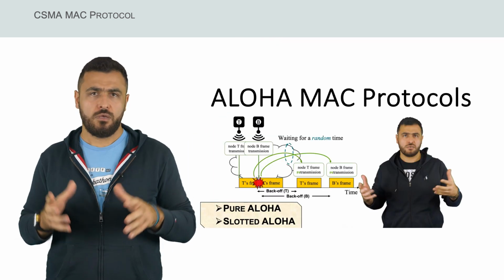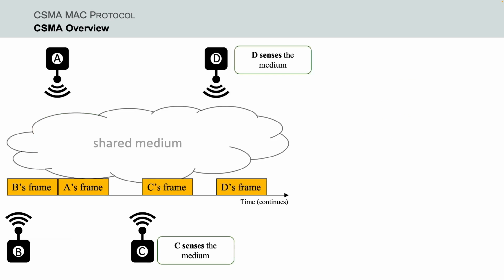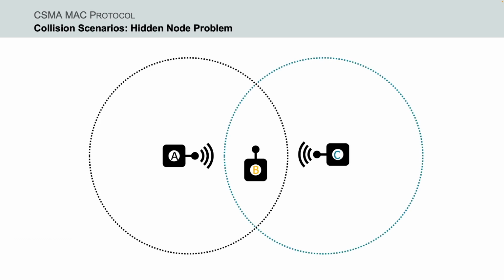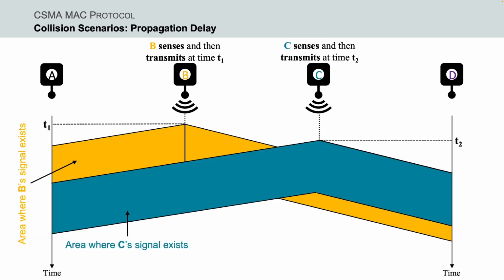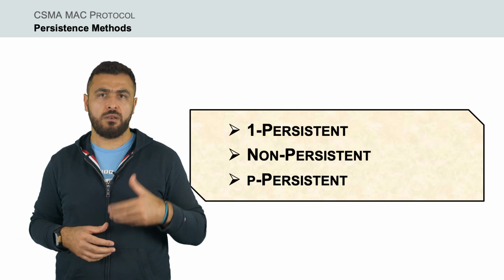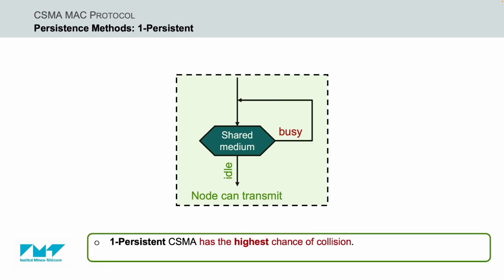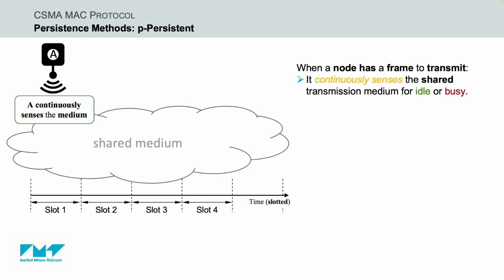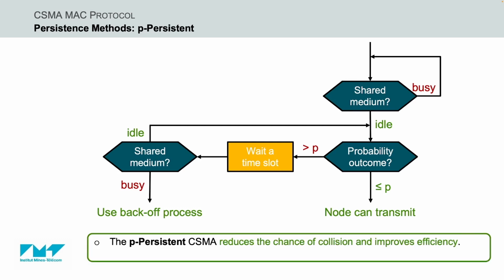Tutorial on CSMA MAC Protocol | CSMA Tutorial (full version)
In this video, a Tutorial on Carrier Sense Multiple Access (CSMA) Medium Access Control (MAC) protocol is given.

More specifically, this tutorial comes with the following 4 parts:
- CSMA Overview
- Collision Scenarios
- Vulnerable Time
- Persistence Methods

This video is part of a much longer series of Tutorial Videos on "Random Access Protocols":

Bibliography:
[1] "Data Communications and Networking" by Behrouz A. Forouzan (Author).